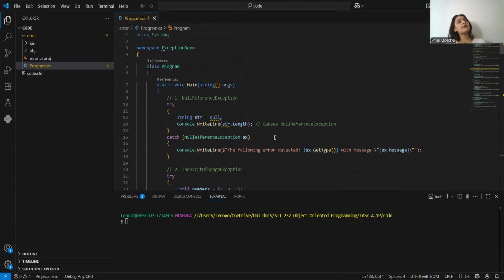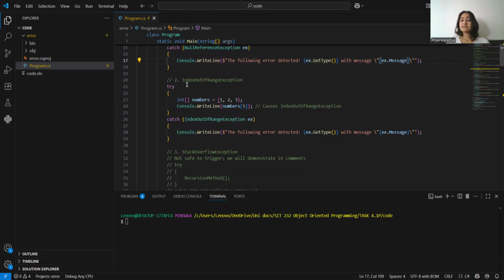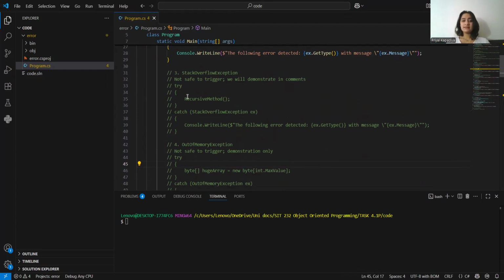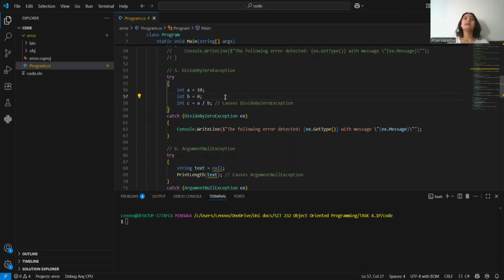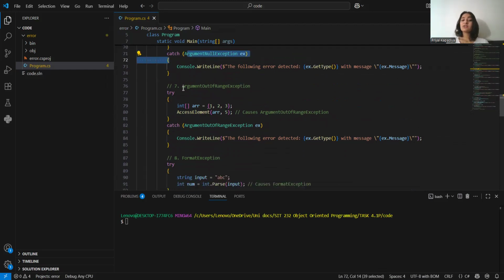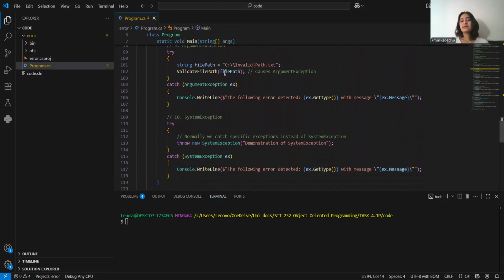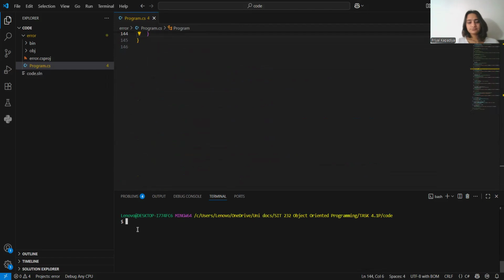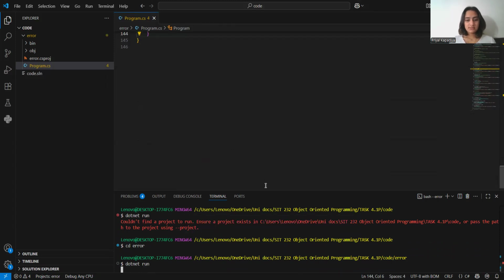sit object oriented programming. Task 4.1P